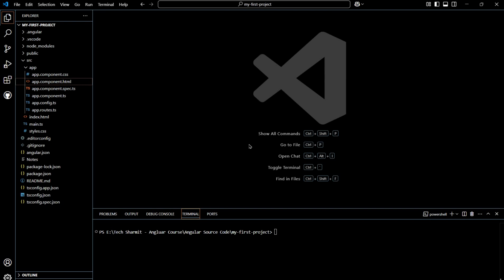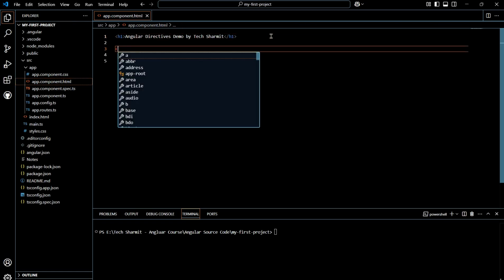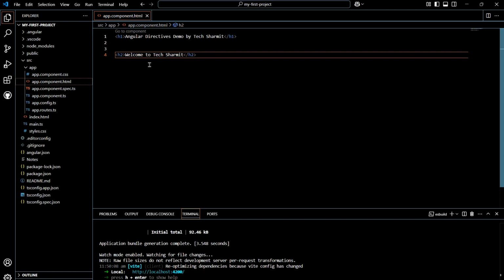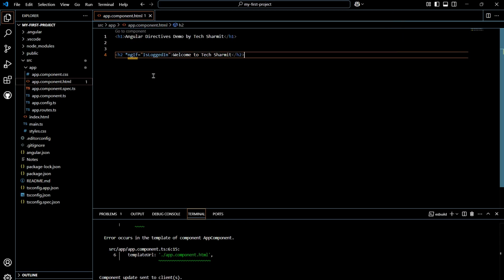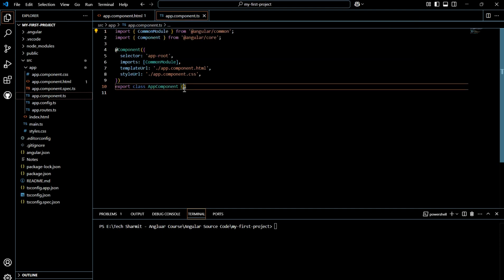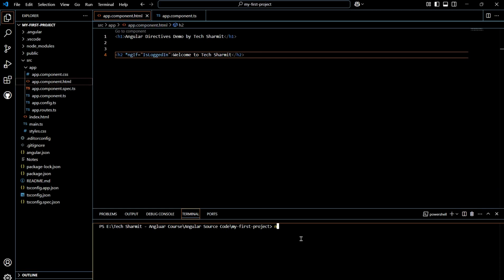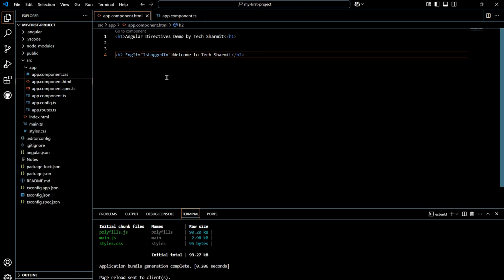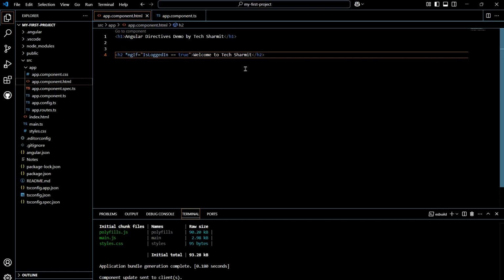Structural Directive *ngIf | Angular Directives Tutorial in English (Session-50)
What you’ll learn in this video of Angular tutorial for beginners:

1.Introduction to *Angular Structural Directive ngIf

2.How to use *ngIf for conditional rendering in Angular components

3.The difference between *ngIf and traditional JavaScript conditionals

4.Real-world examples of *ngIf for toggling elements in the DOM

5.Using *ngIf with the else clause for fallback rendering

6.Understanding the template reference variable (ref) with *ngIf

7.How Angular optimizes DOM manipulation with *ngIf

8.Best practices for writing clean and efficient conditional rendering

Key Concepts Covered:

1.Structural Directives in Angular

2.How *ngIf dynamically adds or removes DOM elements

3.Conditional rendering with *ngIf

4.Angular template reference variables

5.Performance benefits of Angular's structural directives

FAQ: Angular ngIf Directive
Q1: What is the purpose of *ngIf in Angular?
Q2: How does Angular handle the DOM with *ngIf?
Q3: Can I use else with *ngIf for alternative rendering?
Q4: How does *ngIf differ from regular JavaScript conditionals?
Q5: Can I use multiple conditions in a single *ngIf?